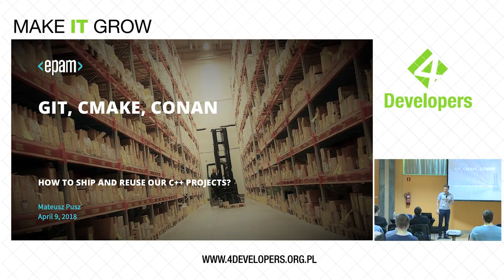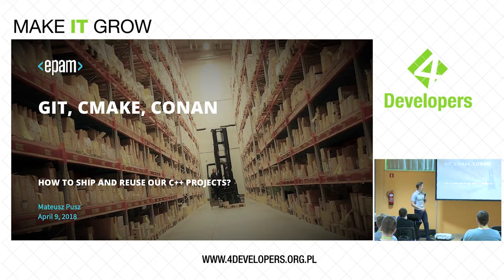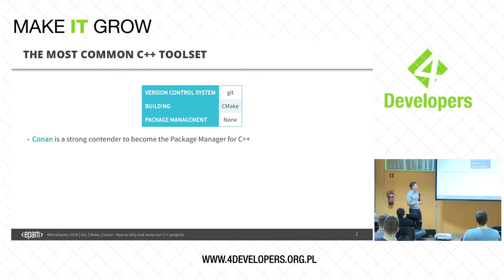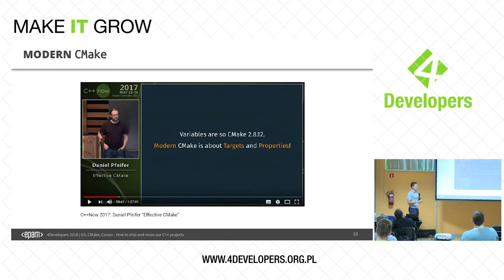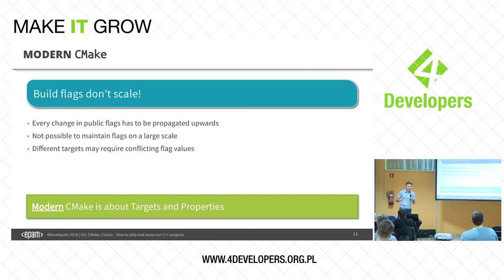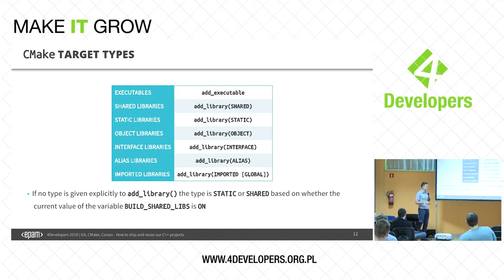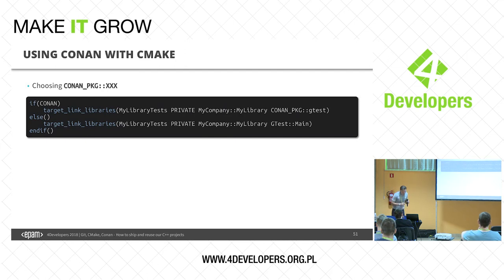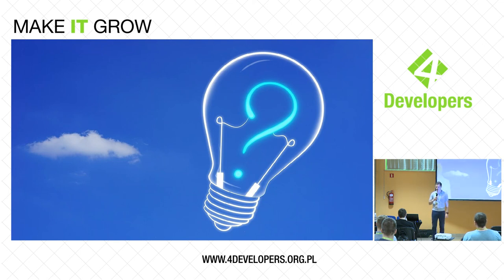4Developers 2018: Git, CMake, Conan - How to ship and reuse our C++ projects (Mateusz Pusz)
The purpose of that presentation is to solve the problems of build system and packaging that we have with large, multi-platform, C++ projects with many open source dependencies. Git and CMake are already established standards in our community. However, it is not clear how to use them in an efficient way. As a result, many C++ projects have problems with either importing other dependencies or making themselves easy to import by others. The talk will describe how Conan package manager - a new contender on the market may address those use cases.